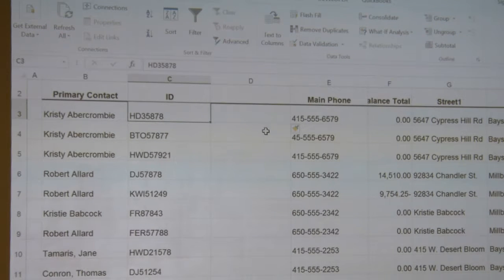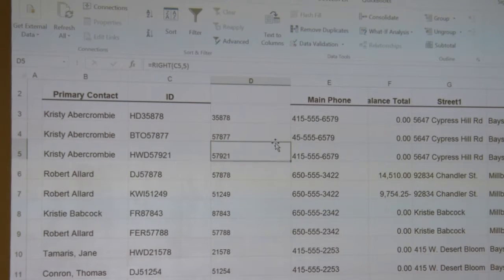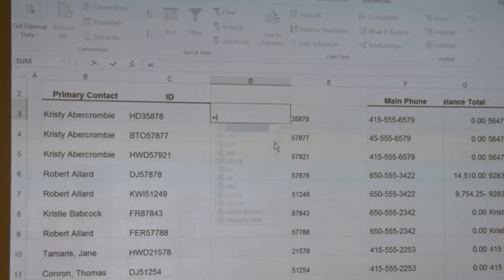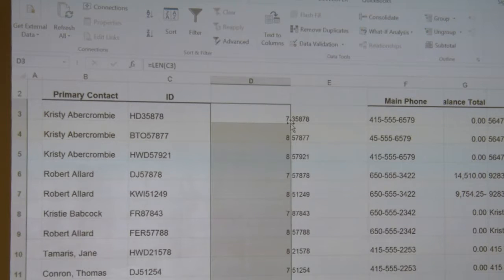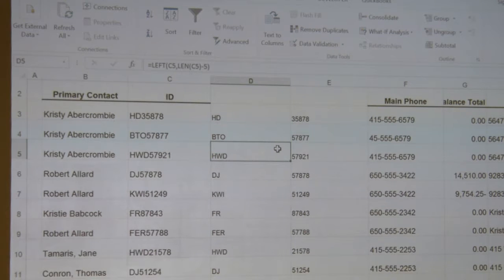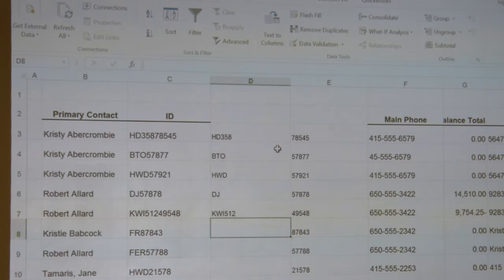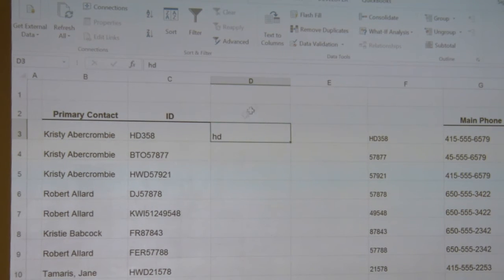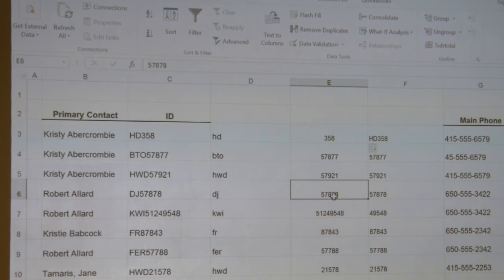Excel Training Part Two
Presented by Mr. Norman Axelman, June 12th, 2018 at the North Miami Chamber of Commerce's Lunch and Learn. Mr. Axelman reviews how to make adjustments within Excel using the menu.